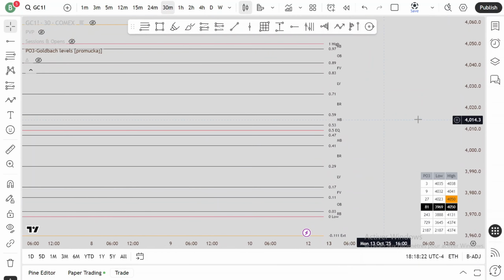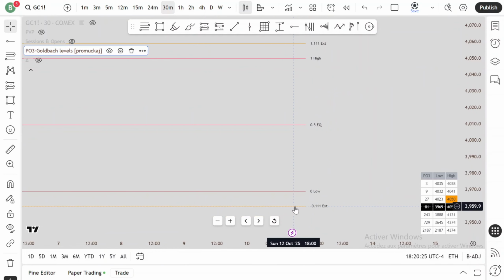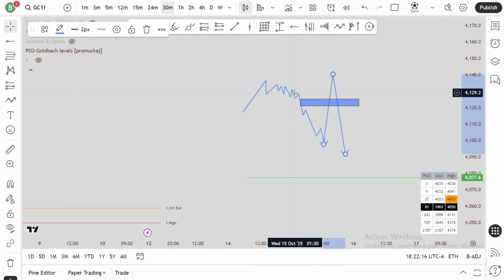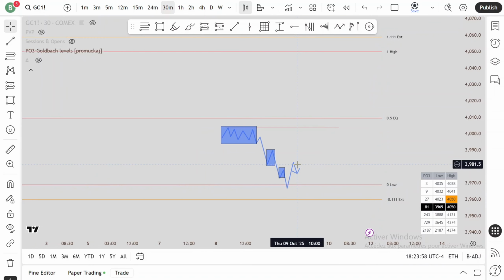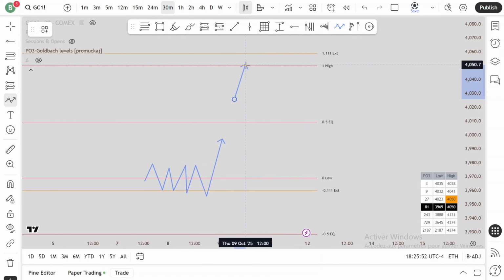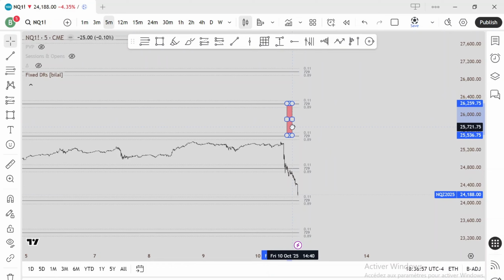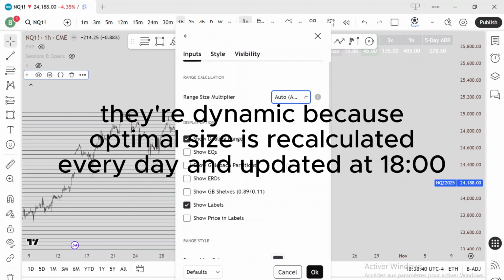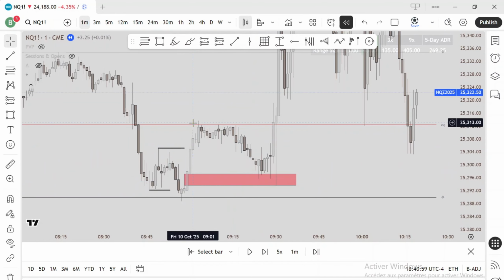Goldbach MMXMs Secrets - GB IDM MODEL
if you're an ict trader with no goldbach knowledge and you don't want to overcomplicate, i would suggest you add the po3 dealing ranges to your mmxm trading

zeussy learned goldbach frm hopiplaka's book and discord - he didnt create anything